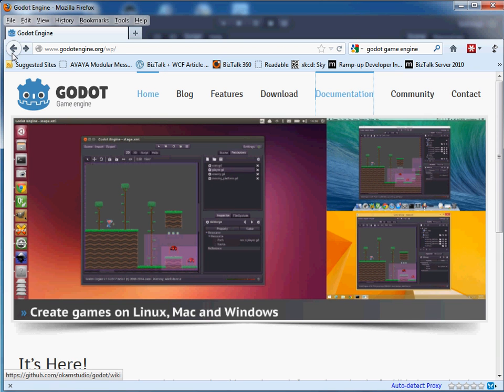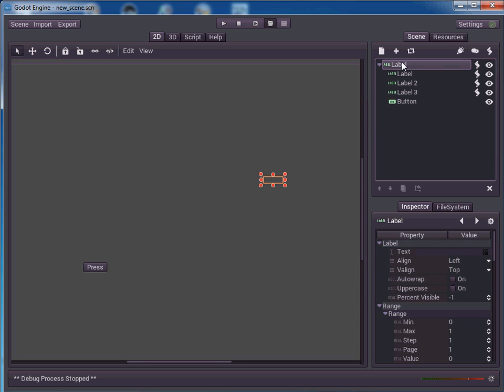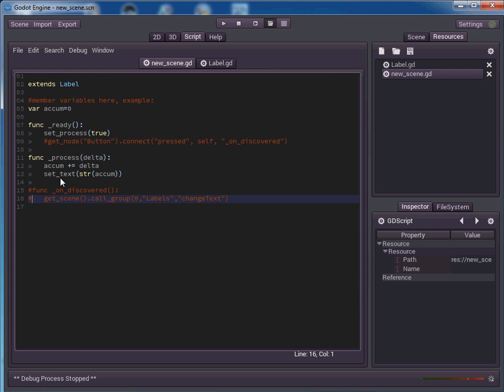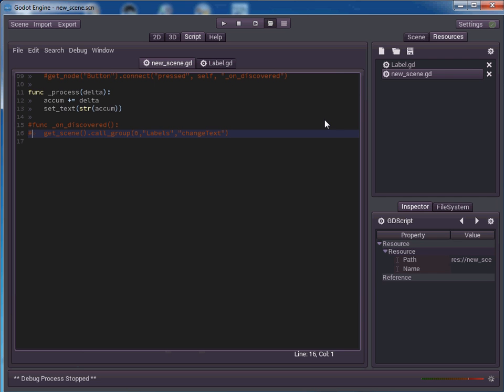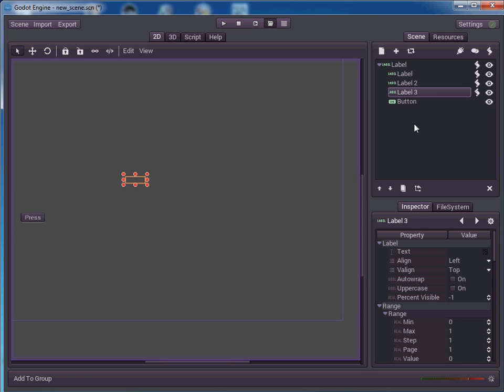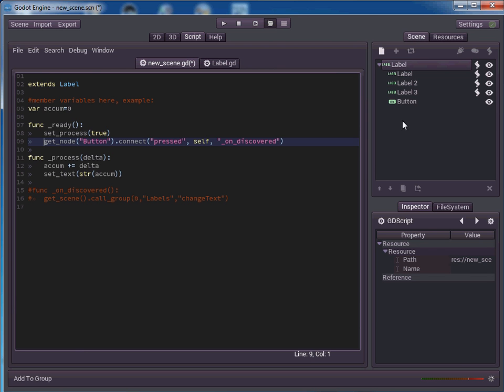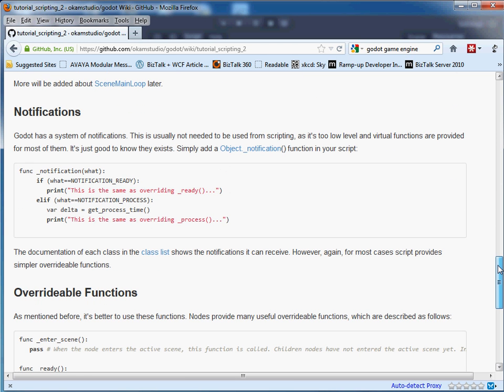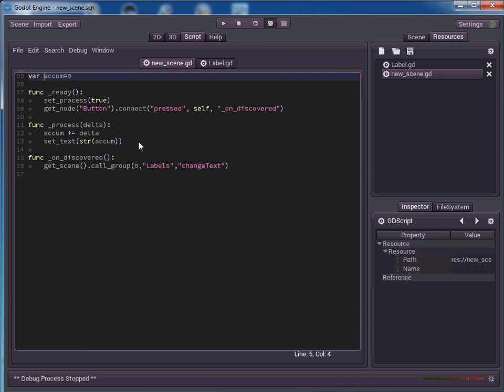Godot Game Engine - Scripting 2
Third tutorial based on the Godot tutorials The Godot game engine has recently been released to the open source community under the MIT license.